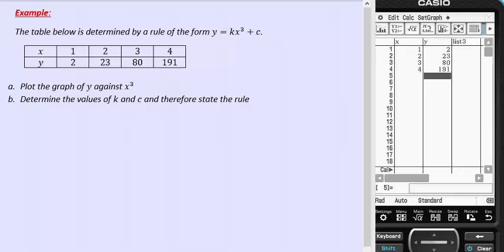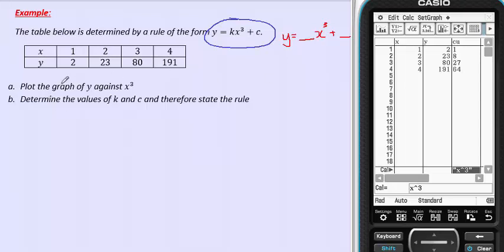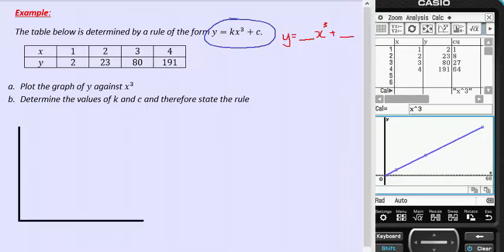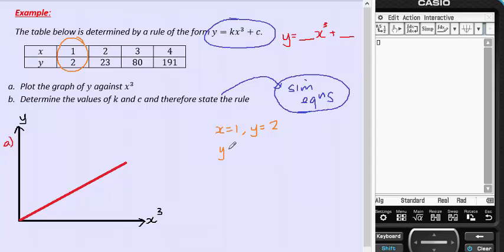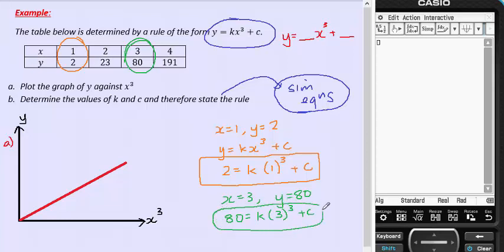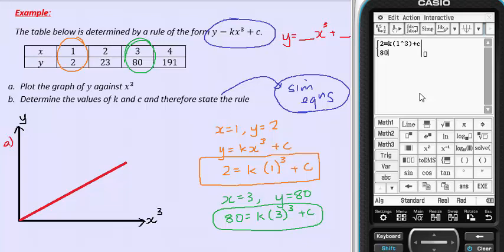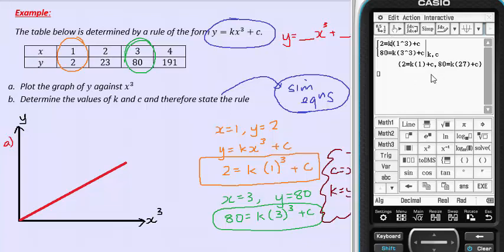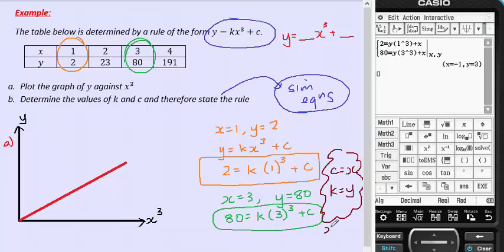VCE Further Maths - Module 4 Graphs & Relations - 10b - find an equation from a general rule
This video explains how to find the specific rule of a cubic, given a general equation and a table of values. The Casio Classpad is used to transform and graph the relations.
Covers: find the rule, transformations, graphing, relations, non-linear relations
Casio Classpad: simultaneous equations, statistics, graphing